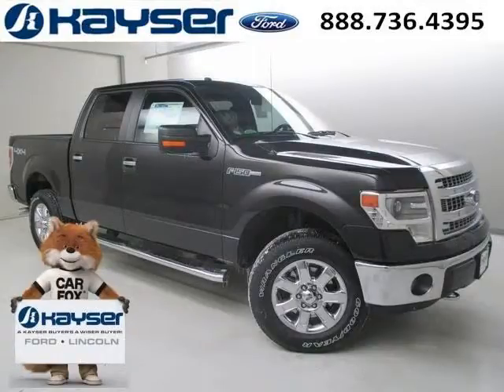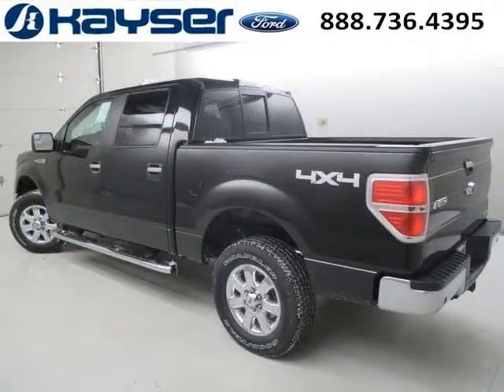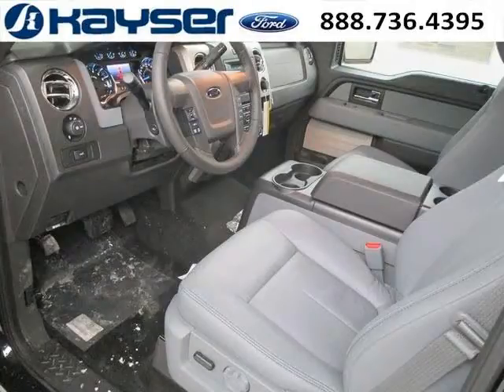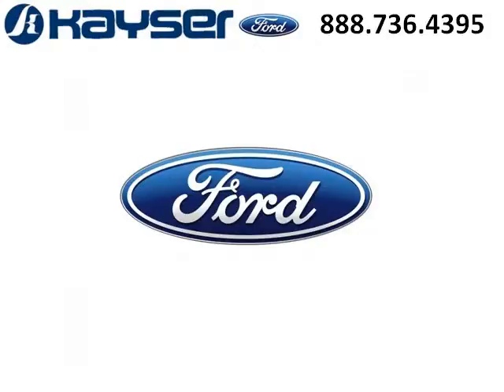2014 Ford F-150 Madison WI